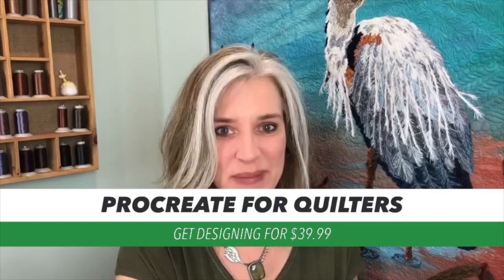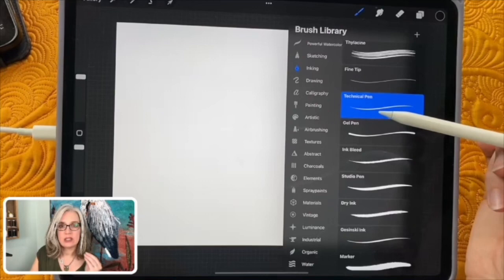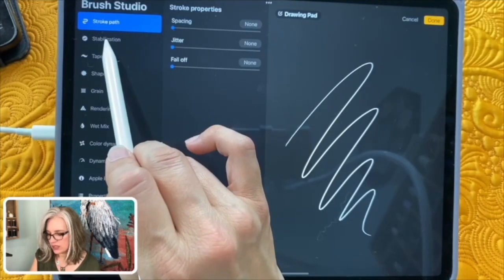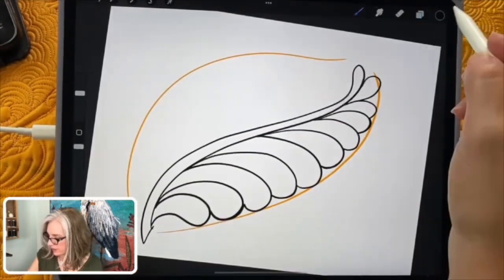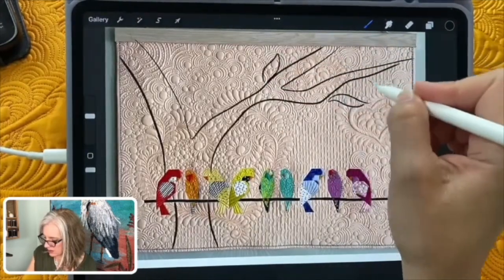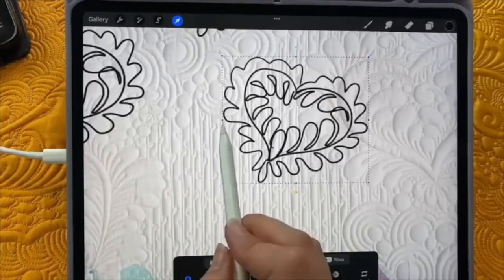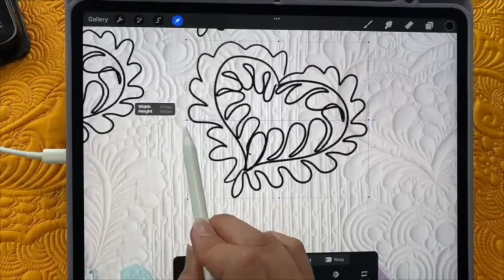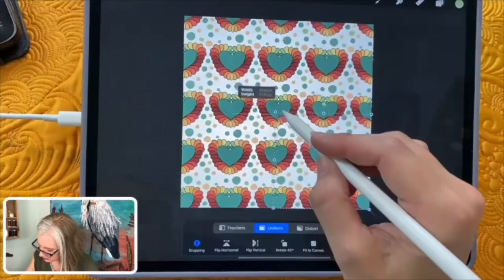Procreate for Quilters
A fun new on demand class for quilters to learn to use the app Procreate in their quilting!
Class is available now for $39.99